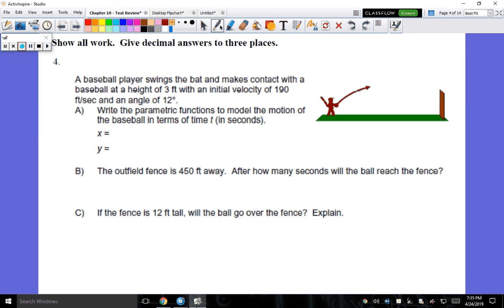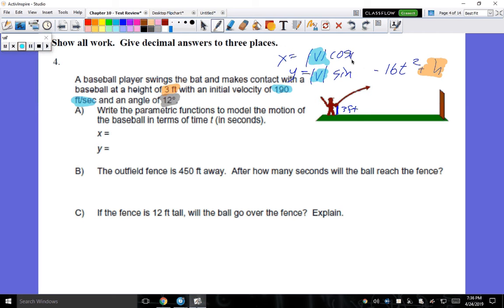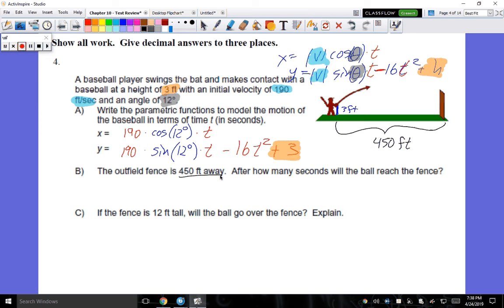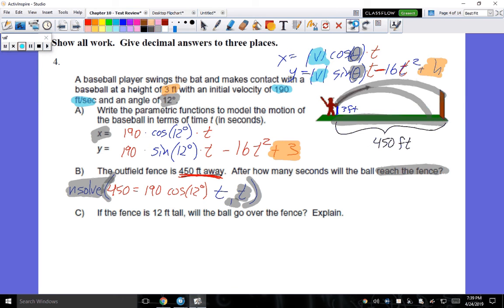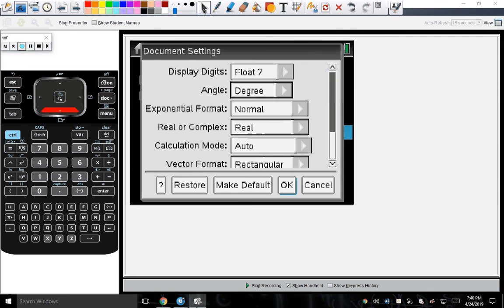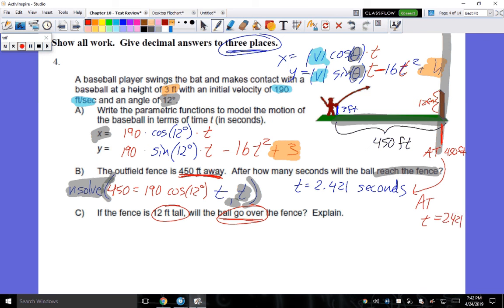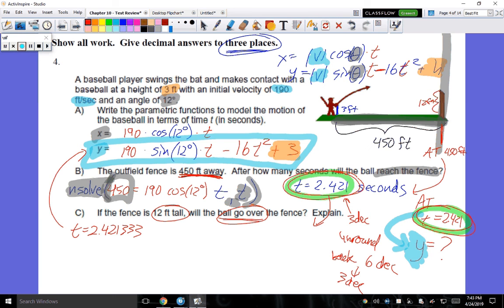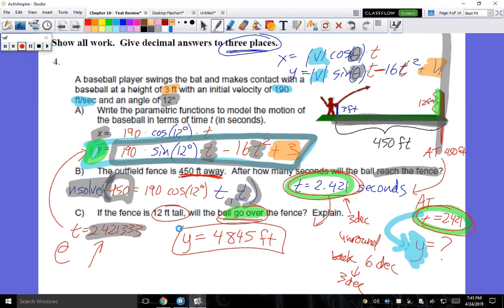PreCalculus | Unit 10 - Parametric Functions & Conic Sections (Test Review Q4)